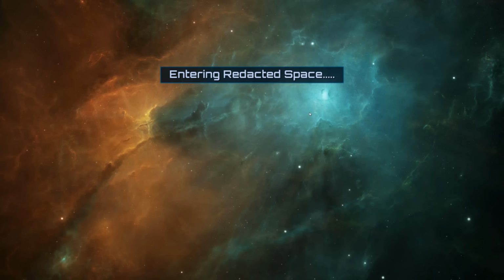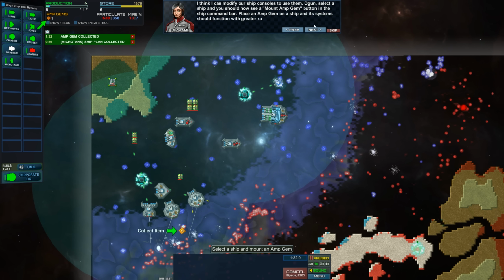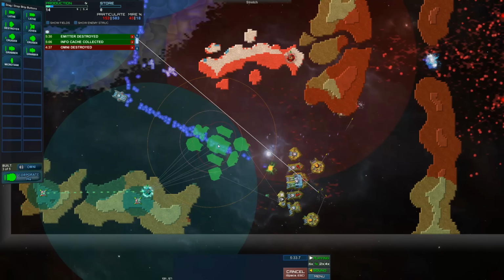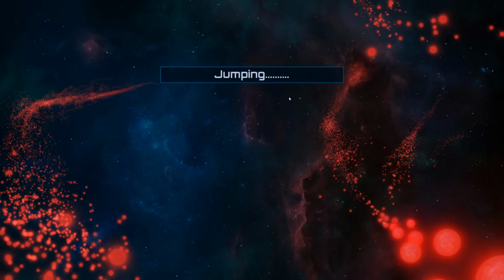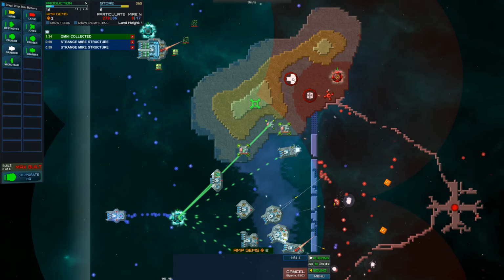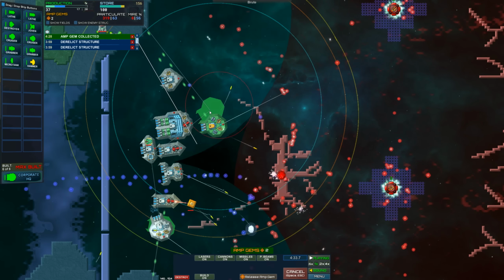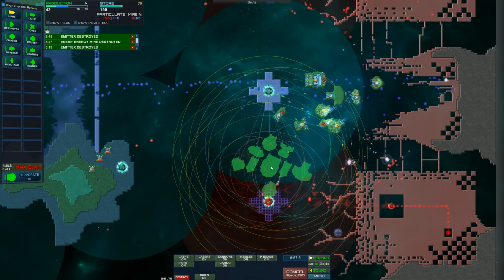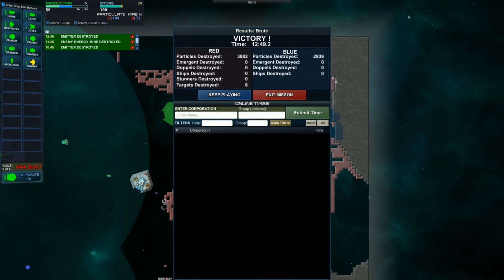Particle Fleet: Emergence - Episode 3 ► Smashing down Walls! (1440p)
Particle Fleet: Emergence - Episode 3 - The particulate threat is forming barriers. Well.. Necessity is the mother of invention and has led to the discovery of the Thor class cruiser designed for only one thing: Driving through defenses!

Join me as we dive head first into the fourth game in the Creeper World Chronicles series!

I will be playing through the story line for at least five episodes worth. :)

Build and design your own fleets and stand opposed to the Particulate in this physics/strategy/RTS/fleet hybrid. Build partially destructible and self repairing ships that interact with enemies less controlled by some scripted logic and more driven by a real time massive physics particle simulation.

As Chief Executive Ticon you should have been the Galactic Executive Officer. but you aren't. Instead, you and small corporation of dedicated employees have ventured into Redacted Space risking your fortunes and your lives. What you find will challenge your tactical and strategic skills as you adapt to a threat that surrounds and engulfs. Engage the Particulate, Emergent, Doppels, and much more in this unique strategy game.

The Inception missions are special missions made during the course of development.  They are moderate to difficult missions, so make sure you have played at least a few story missions and gotten your bearings before attempting.

The Simulacrum is a random mission generator.  You can make trivial or impossible missions with it.

The Exchange is an online catalog of player generated maps. I anticipate thousands of interesting custom maps to be made by the community.  Note that the Exchange maps may feature custom ships, PRPL (scripting) for advanced and interesting gameplay, etc.  You never know what players will create.